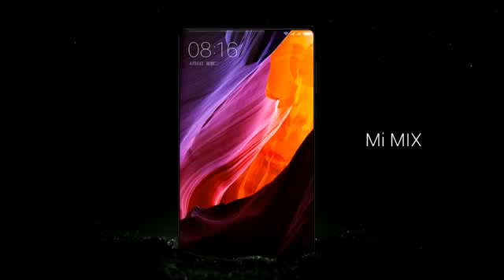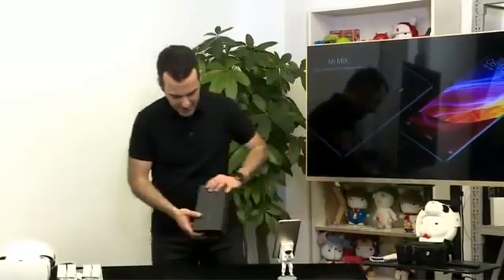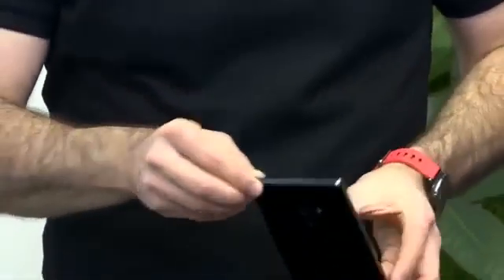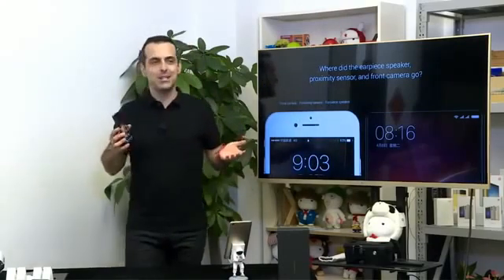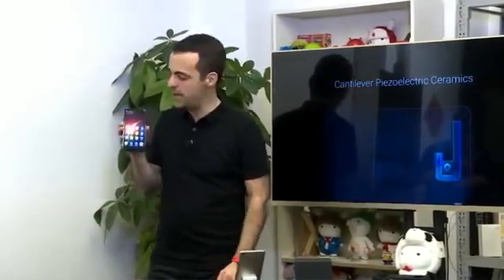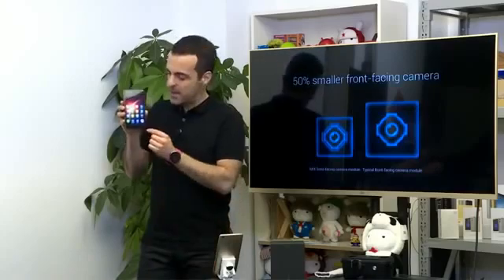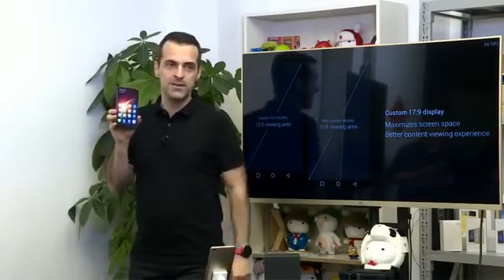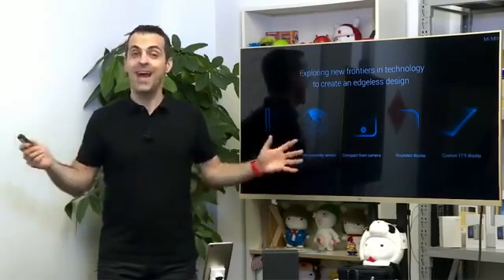english - Xiaomi Mi MIX bezel-free 4GB/128GB Dual SIM Ceramic Black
Xiaomi Mi MIX
Xiaomi continues to shape our vision of the future technology. Its new smartphone has the guts to surpass every other with its unusual, elegant styling and advanced features. The first handset to ever get a bezel-less display is surely worth our attention.
Ceramic casing
Mi MIX has a unibody construction and comes in black only. The smartphone is made out of ceramics, including the back panel, the frame, and buttons. It is scratch resistant and wins 8.5 points on Mohs scale of hardness. Years of careful usage will hardly leave signs of dents and discoloration.
Futuristic display
Xiaomi Mi MIX features a staggering 6.4-inched IPS LCD edgeless display with 2040×1080 FHD resolution and 362 ppi pixel density. Display brightness is 500 nit, which allows to reduce power consumption and extend operating time. It will not leave user squinting to make out something on a sunny day. Mi MIX boasts 1300 : 1 contrast ratio, providing sharp and precise image quality. Screen to body ratio is 91.3 %.